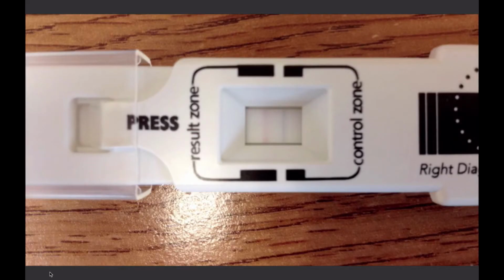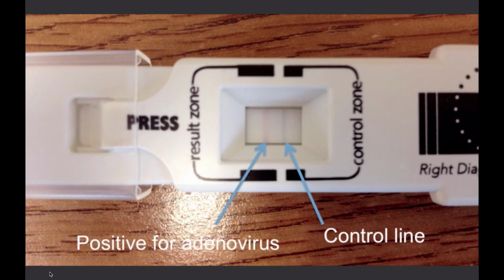It’s Not Always Contact Lens Abuse! - Episode 74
Is your contact lens patient presenting with complications? It’s not always due to contact lens abuse! In this video we discuss the importance of considering ocular conditions other than contact lens non-compliance when a CL wearer presents with adverse effects.